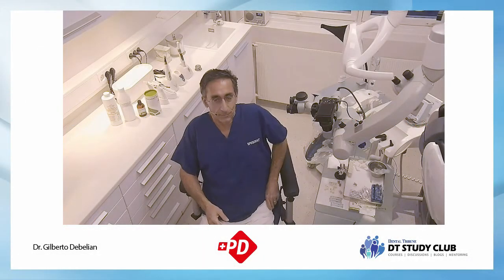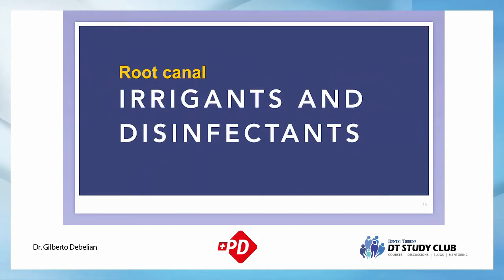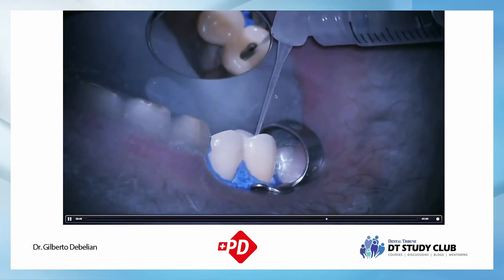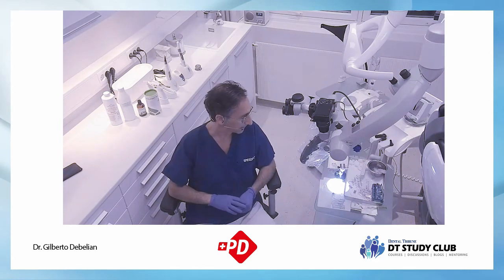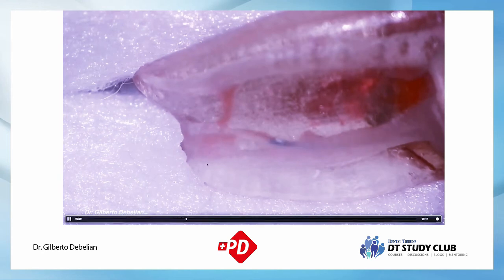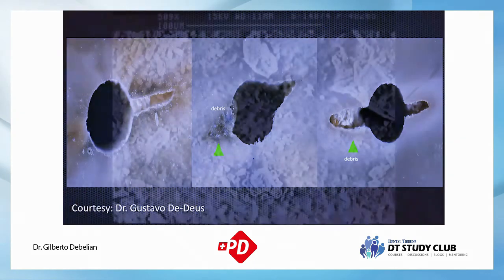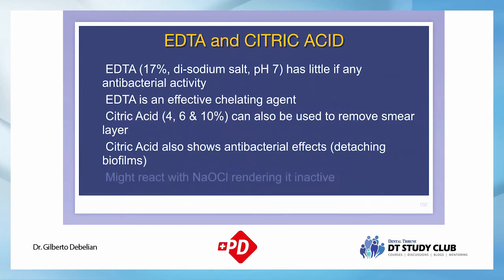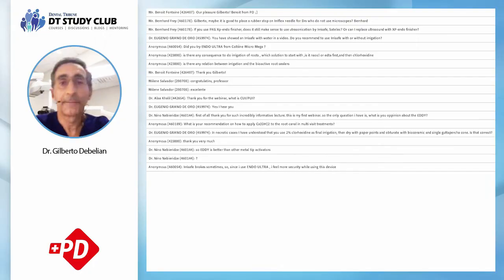Endo irrigants and disinfectants, Dr. Gilberto Debelian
An overview over the different types of endodontic irrigants and a presentation of a clinical protocol to be used on vital and non-vital cases. Mechanical debridement of the root canal by endodontic files are important to get access to the complex root canal network. The endodontic irrigants used during the root canal preparation will be essential to dissolve pulp tissue (vital or necrotic) as well as control and eliminate intra canal infection. In this webinar it will be presented an overview on irrigating solutions in endodontics, their actions and interactions as well as instruments and devices used to facilitate the chemical action of these solutions. During this webinar a life demonstration on the different ways to apply these irrigants will be broadcasted through an operation microscope.